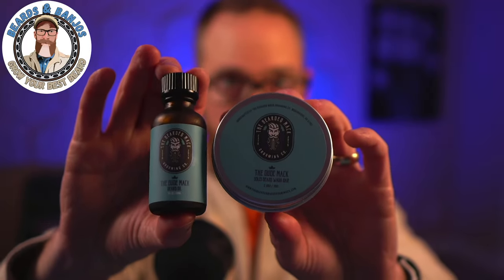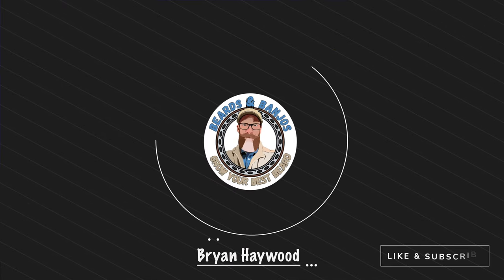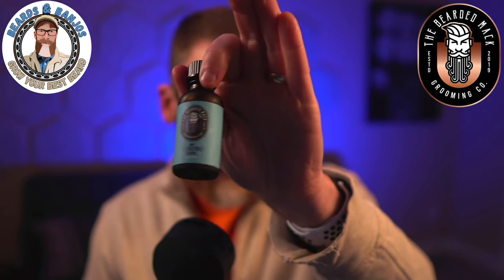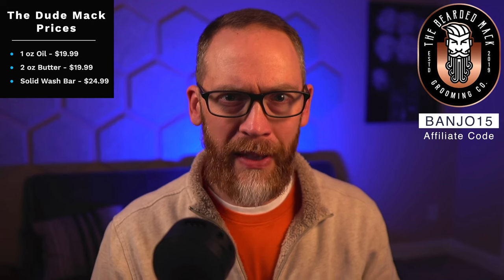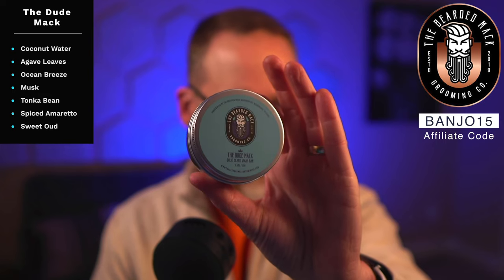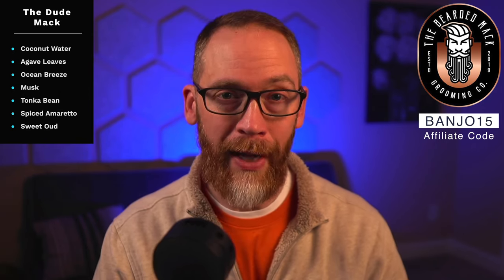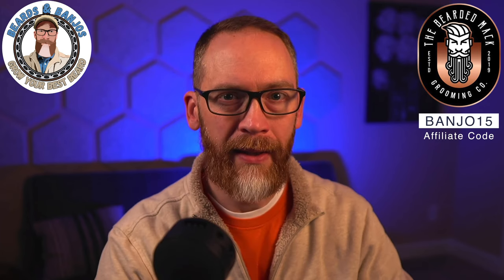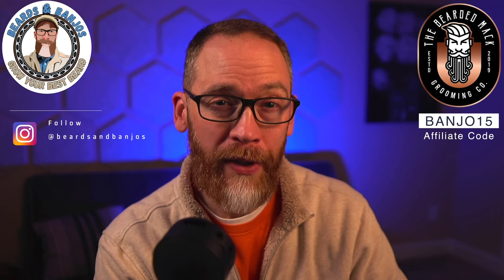The Dude Mack from The Bearded Mack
Check out The DUDE Mack from The Bearded Mack. For some of you, this will be a great new scent. Others of you will recognize this as an old Whiskey N' Hardtack favorite. You can use BANJO15 to save on your order